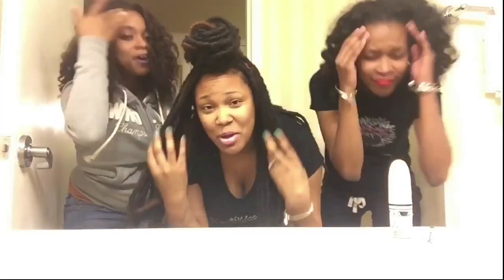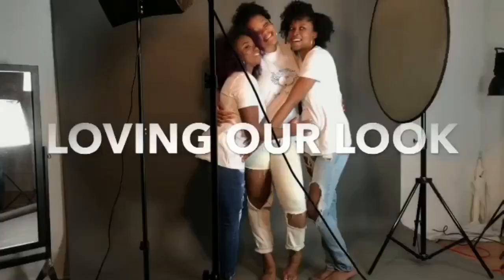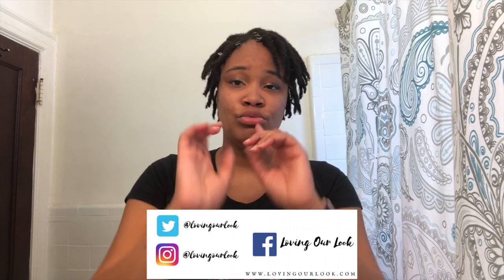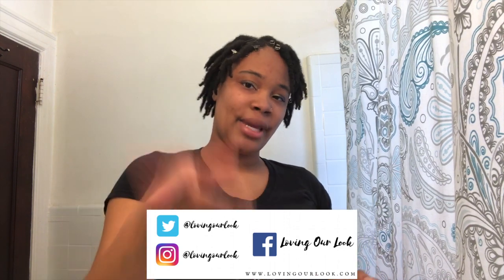Loc Journey Tips Part 2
Hey Loves!

It is Loving Our Look’s 5th Anniversary! January is the month we started our blogging journey.
In honor of us celebrating our 5th anniversary. We will be doing 14 days of Loving Our Look, where will be uploading videos for 14 days straight!  We hope you guys enjoy!

This video consists of me giving you some Loc Tips I've learned in my loc journey or watching someone else's loc journey.  I am NO EXPERT however, I can speak from other people's experience and definitely my own experience.  I decided to do a series of Loc Tips therefore it may be beneficial to someone that has starter locs, thinking about starter locs, and etc. I hope you all enjoy this video and feel free to include any loc tips you have as well.